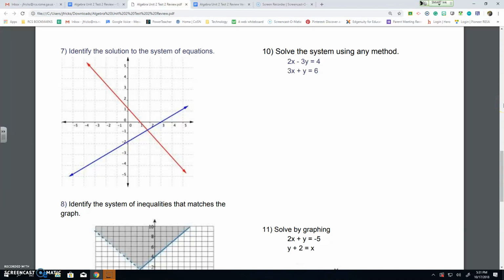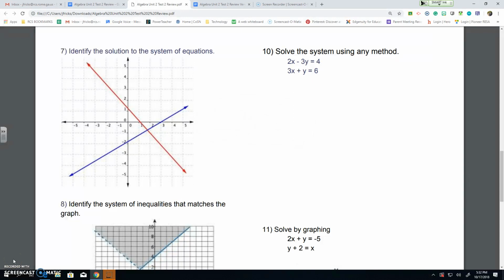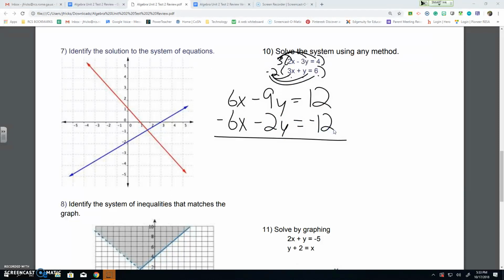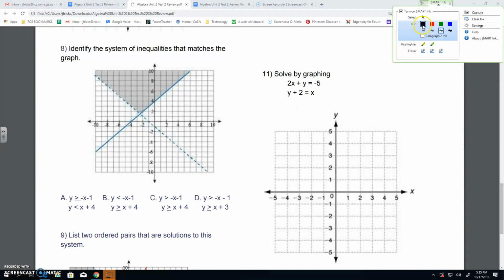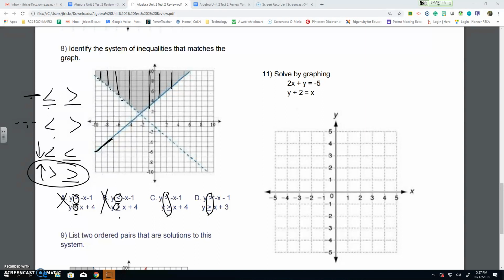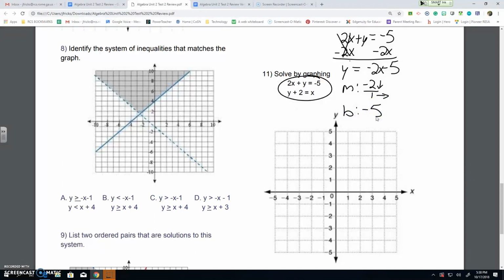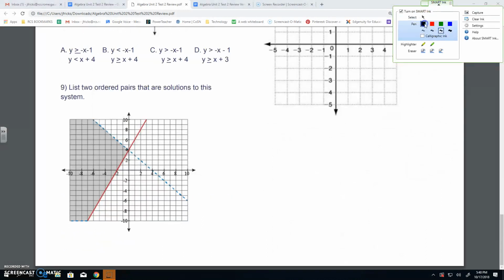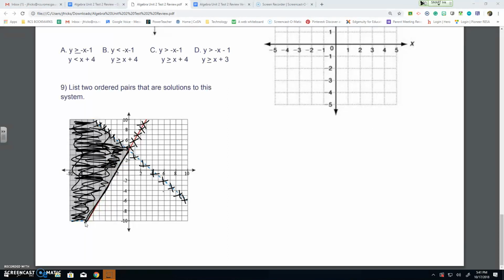Unit 2 Test 2 Review Version 1 Part 2